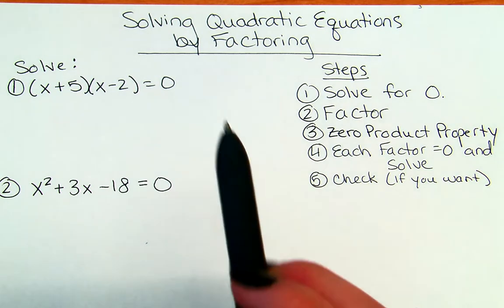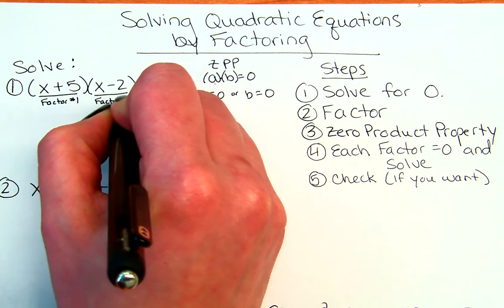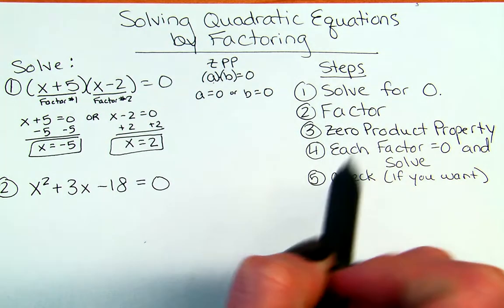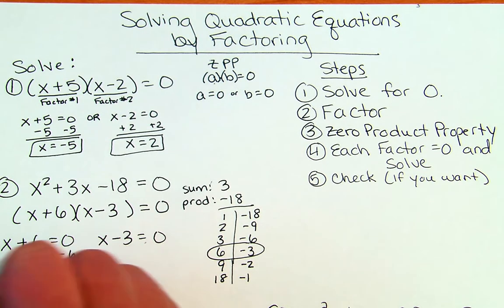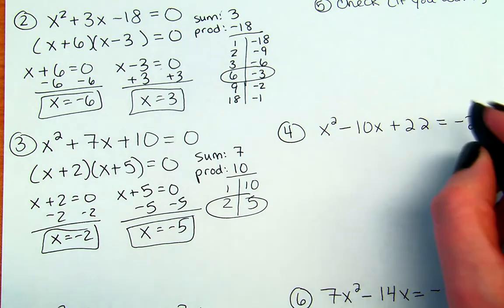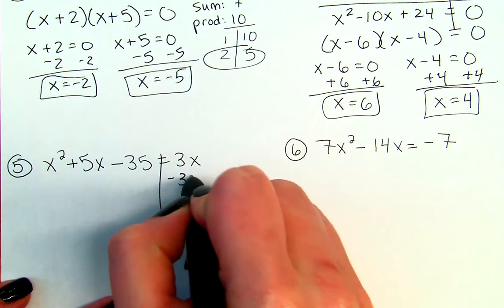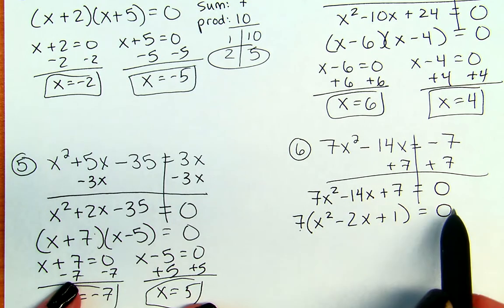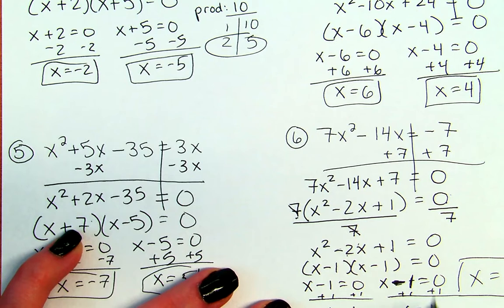Solving Quadratic Equations by Factoring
In this lesson you will learn how to solve quadratic equations by factoring.